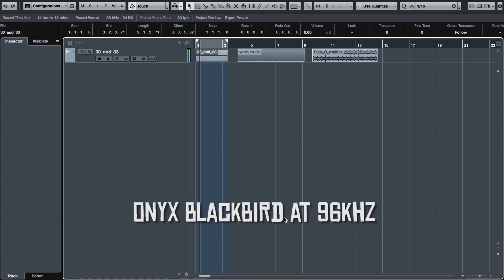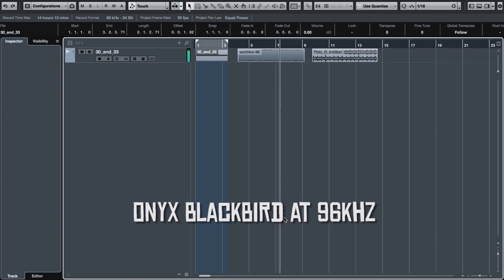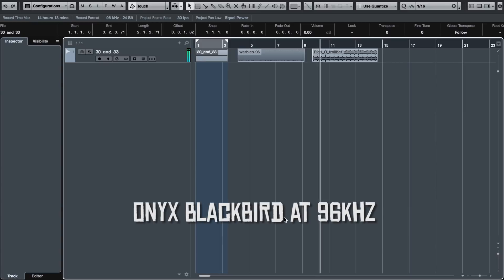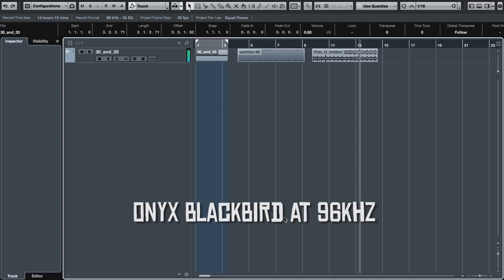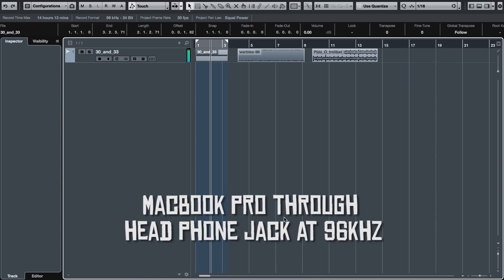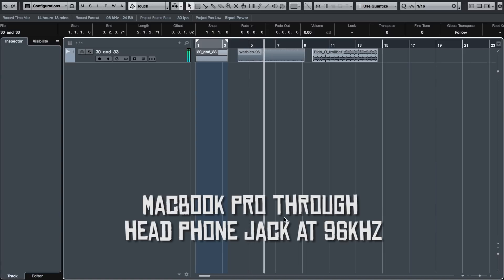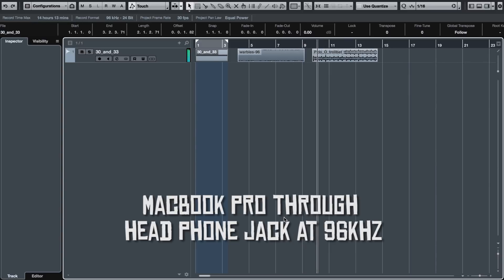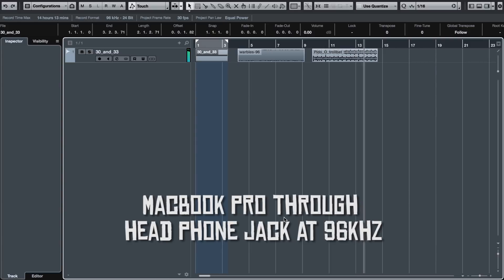96khz Can Be Worse Than 44.1khz (HoboRec Bull Sessions #46)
I dusted of my old Onyx Blackbird since Mackie came out with some new drivers that work with my Macbook Pro. I also took the time to try out if it really could handle 96khz or if I'm better of using it in 44.1khz/48khz.